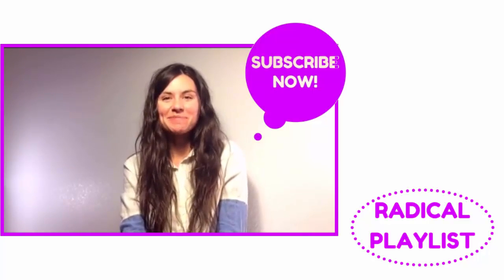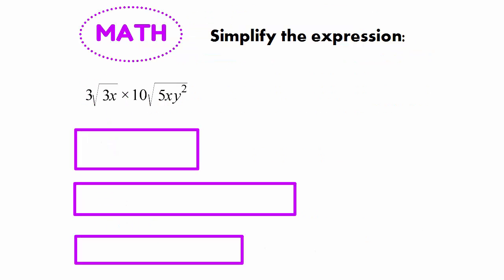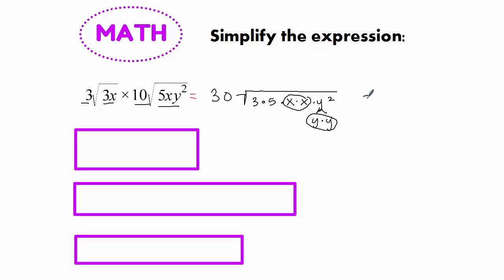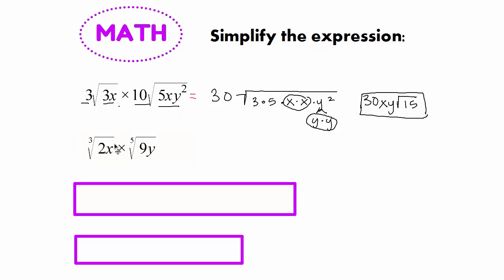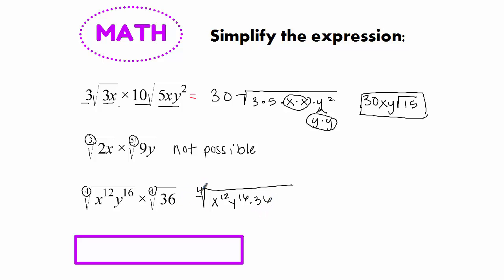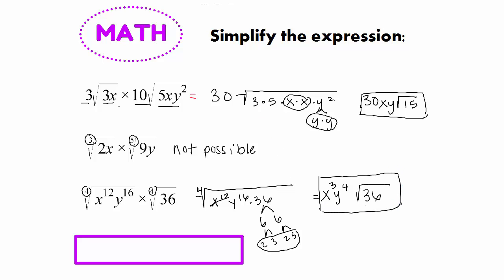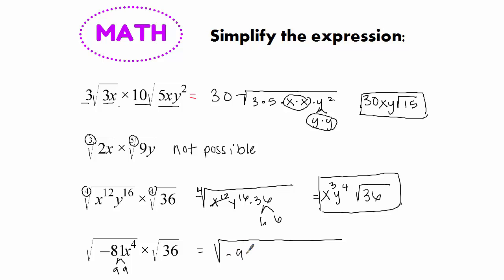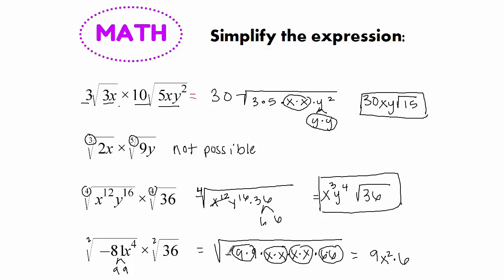Multiplying Radicals: 4 Examples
Learn how multiply radicals with 4 different examples using the OMGmath method!